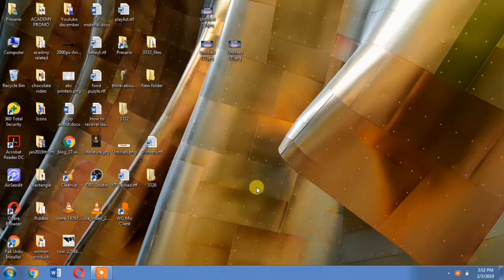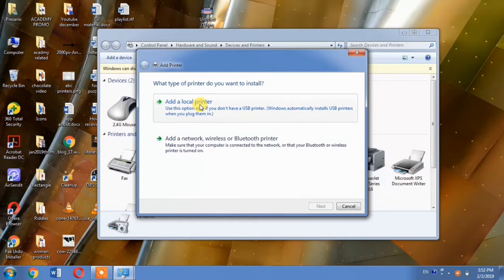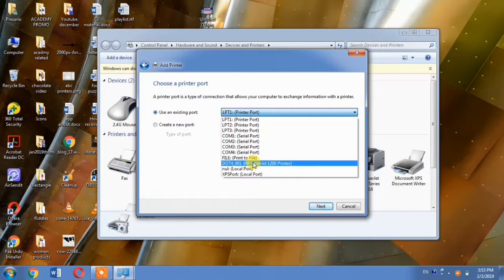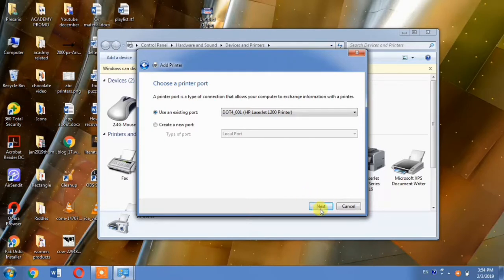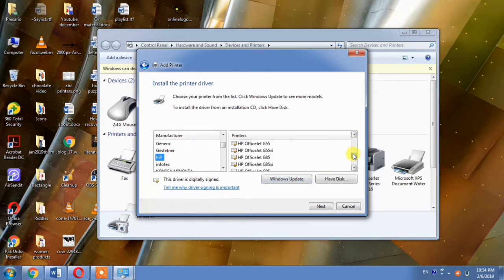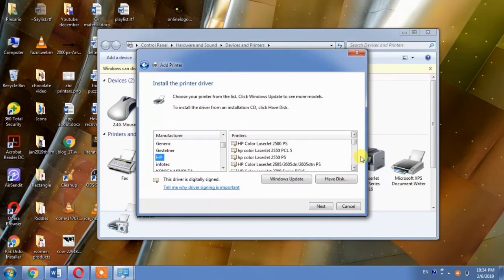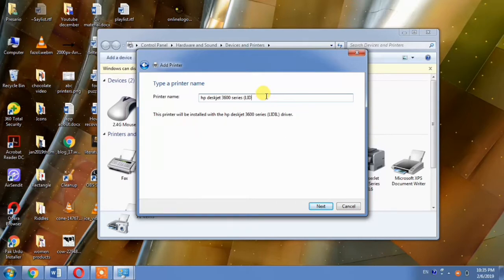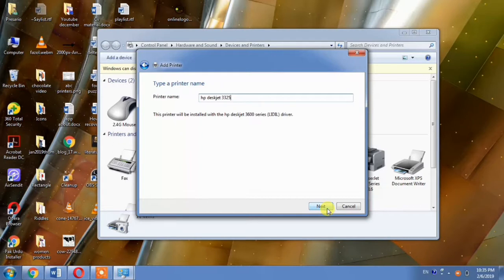HOW TO DOWNLOAD AND INSTALL HP DESKJET 3520 PRINTER DRIVER ON WINDOWS 10, WINDOWS 7 AND WINDOWS 8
How to install HP Deskjet 3520 on windows 7 both 32 and 64 bit. deskjet 3520 printer is made by hp and ho has stopped driver install HP deskjet 3520 printer driver on windows 7,Windows 10, 8, 8.1 working. This video shows How to support for hp deskjet 3520 on windows and here I am showing you an alternate driver method to install hp on deskjet 3520 windows 7